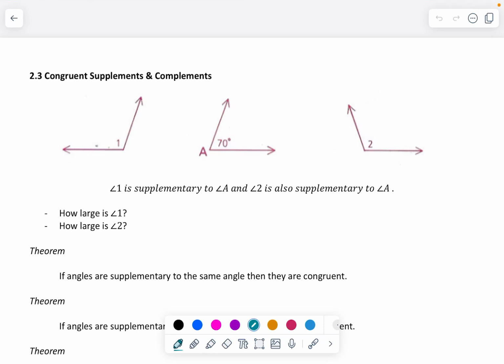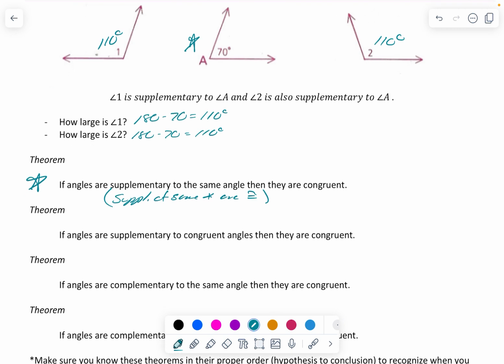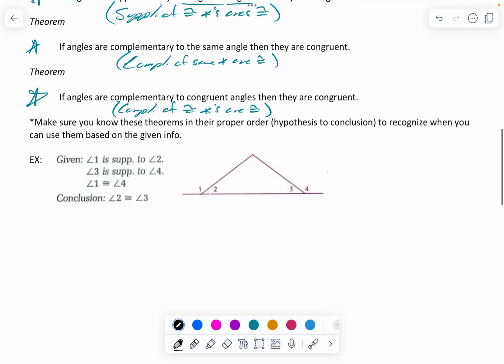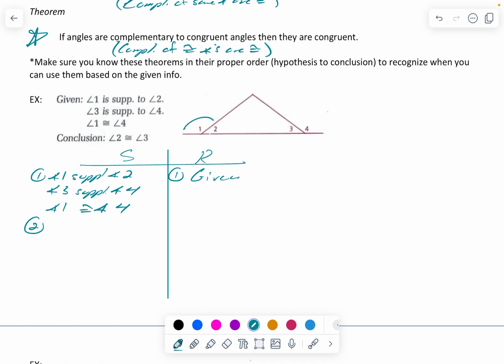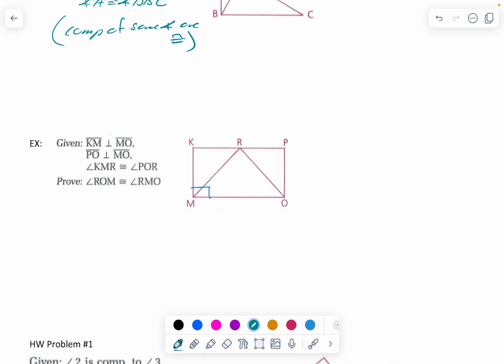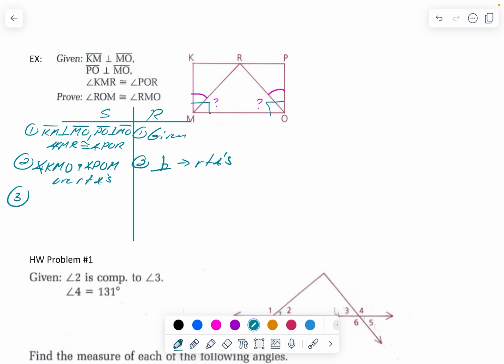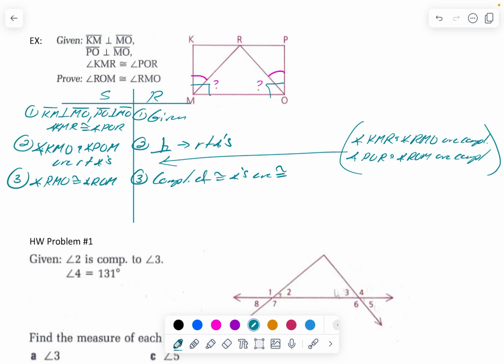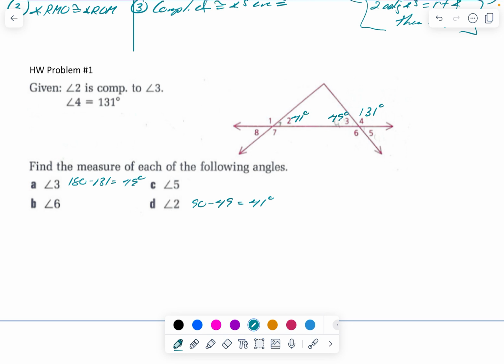HG 2.4 Notes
Congruent Supplements and Complements